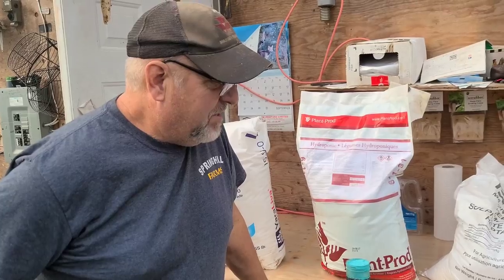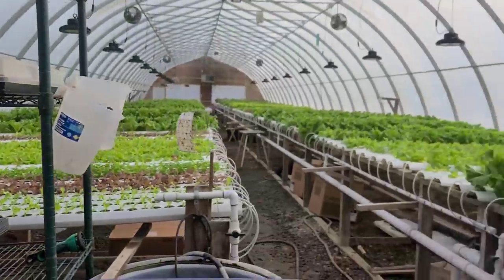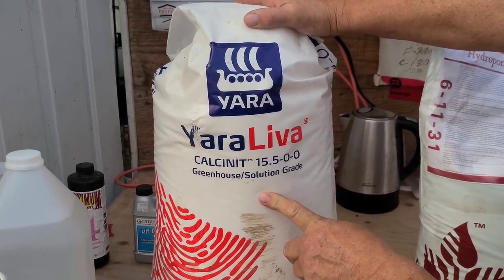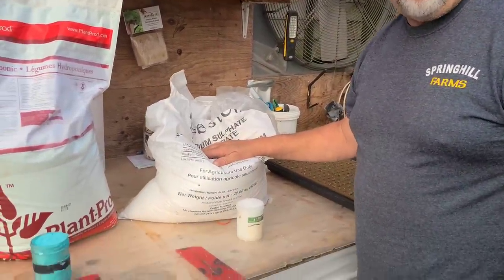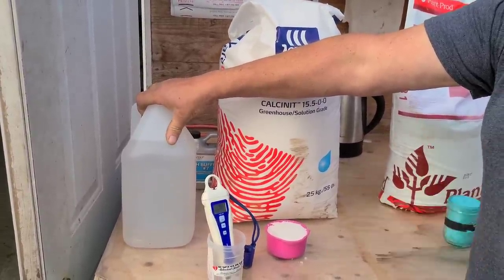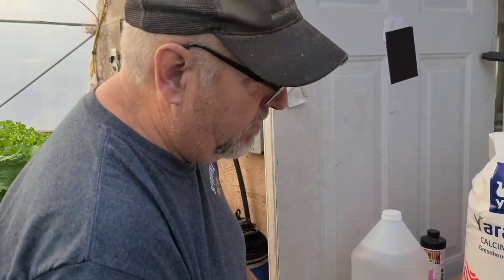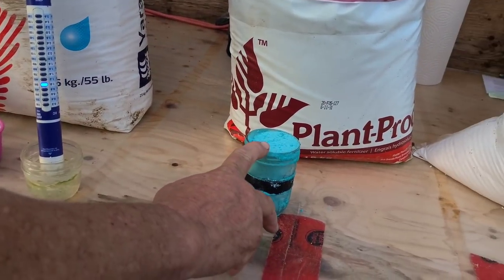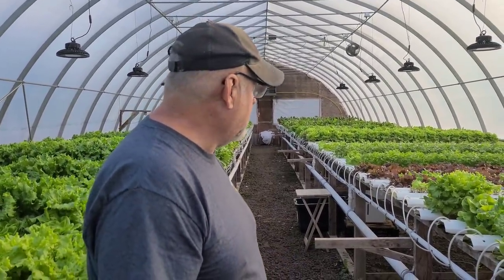HYDROPONIC NUTRIENTS and the Formula We Use!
Hi everyone!
So as promised to answer many questions that we have recieved on how and what we use for nutrients in our hydroponic system,  Here you go!
Again,  we apologize for not uploading yesterday,  but we had to take advantage of the beautiful weather we are having to get other jobs done before winter hits.

I will add links to all products below.
I will also be uploading a microgeen video once this one is up.

BLUELAB TRUNCHEON:

BLUELAB PH PEN: